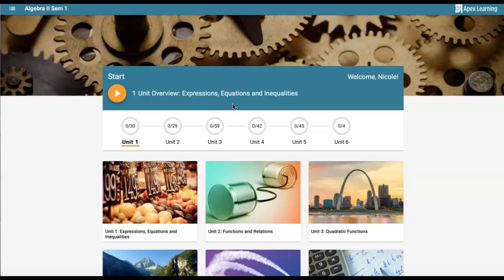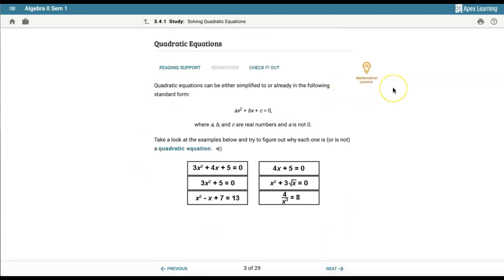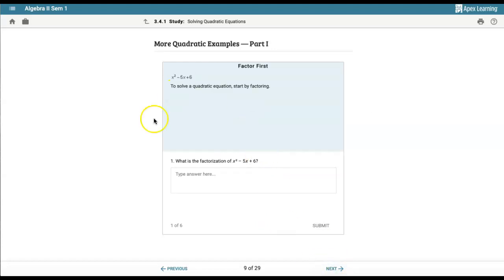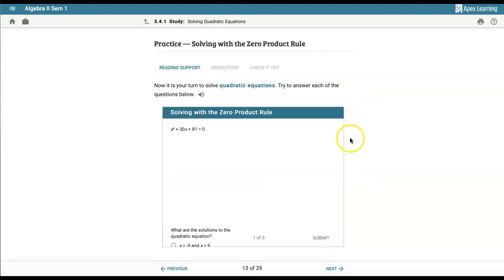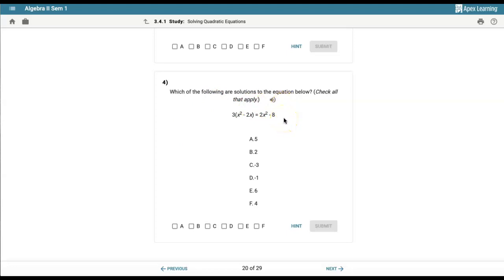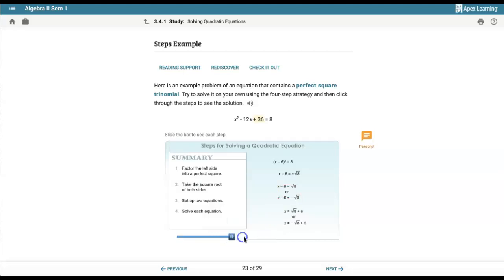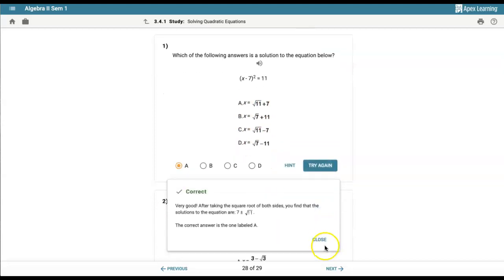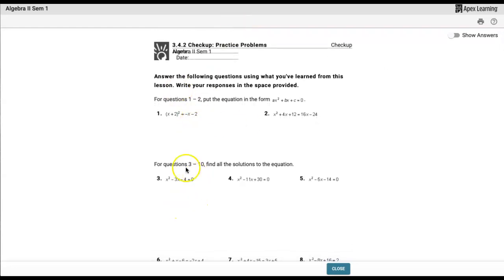Alg 2 - Unit 3 - Lesson 3.4